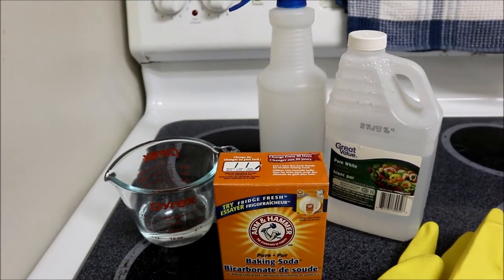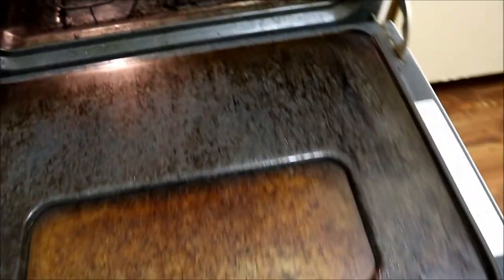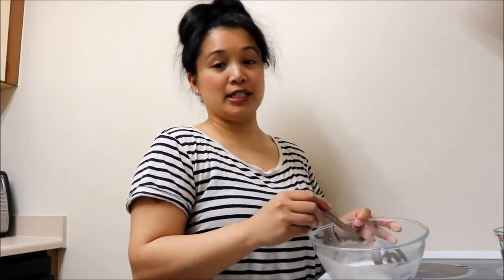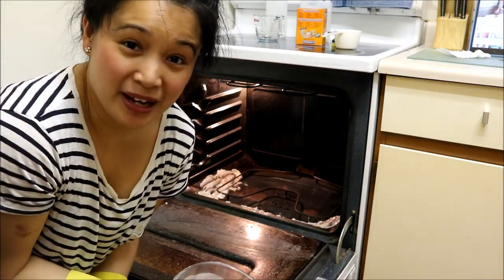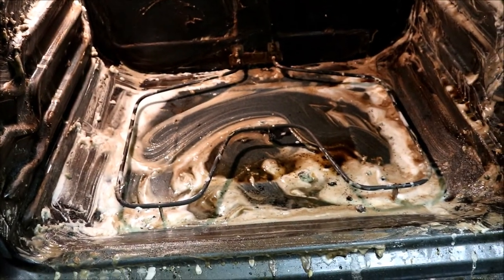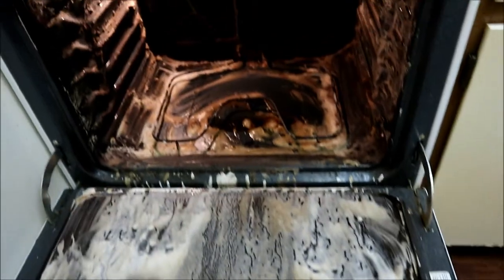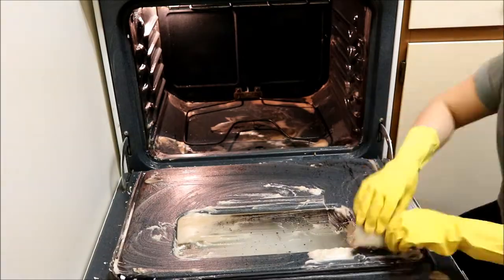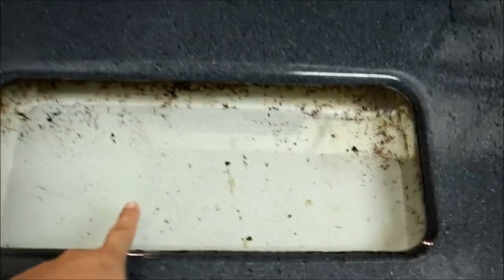HOW TO CLEAN THE INSIDE OF YOUR OVEN || DEEP CLEANING OVEN || CLEANING MOTIVATION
Hello everyone!! Today's video is a cleaning video. I'm excited to show you the results of my deep cleaning the oven. I want to be real with you and say I've honestly never really cleaned the inside of my oven in years because its something that always went on the back burner. Glad to have tackled it in  3 days and now I will make sure to maintain the cleanliness of the inside of my oven. Perhaps this may motivate you to do the same and tackle that oven.  Hope you enjoy!

Hello friends!!! If you're new to my channel my name is Angie and I have a 15 month old daughter named Isabella, she is my everything. I'm excited to share my journey as a first time mom with all of you along with our new adventure into YouTube. This channel is all about FAMILY, FUN & FOOD. I'm an Early Childhood Educator & Special Needs Teacher so I will throw in some fun activities that kids like, snacks they may enjoy as well as songs to teach your kids from time to time.

I'd love it if you could leave a comment down below and let me know if there is anything in particular you would like to see on my channel or just say hi!